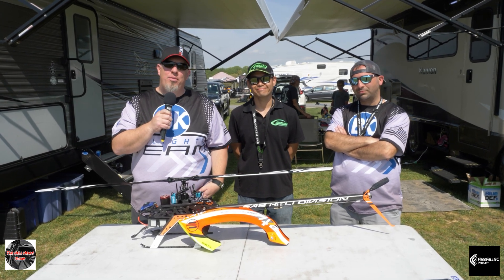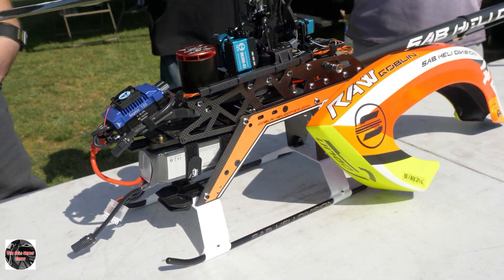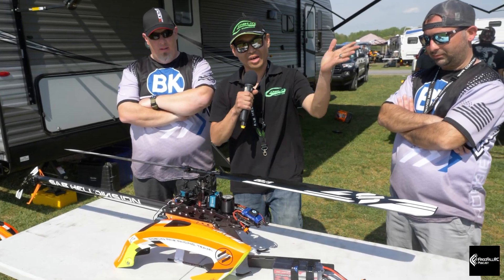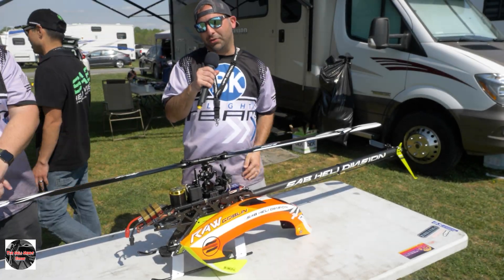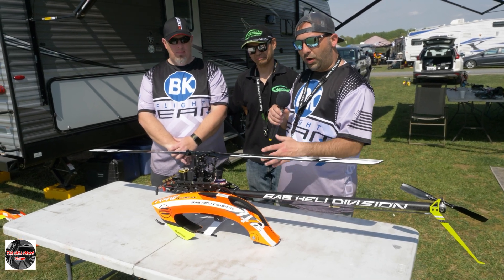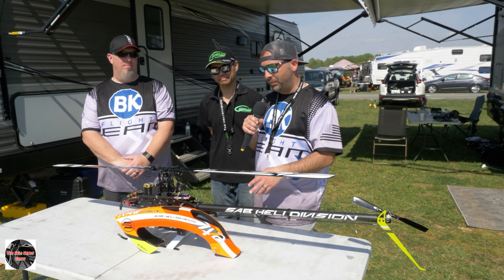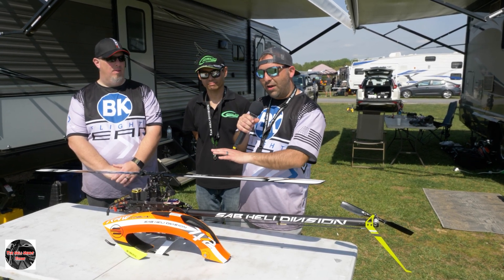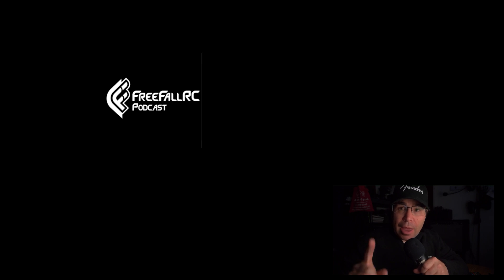7s, 8s, and 12s Setups for SAB RAW PIUMA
Join Kevin McGrady and Daniel Tureac of the Heli Heads Show along with Steve Yun of FreeFall RC Podcast as they talk RAW PIUMA setups.   Each of them discuss the ESC, packs, servos, and headspeeds.  Dan even adds some Vbar Neo setup tips!   Links to the different components can be found in the video description section.